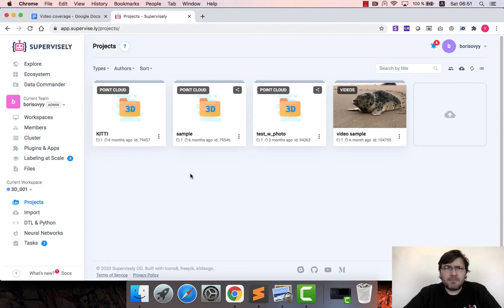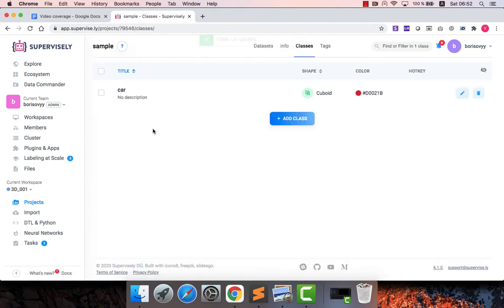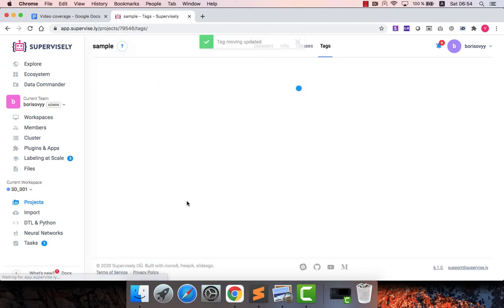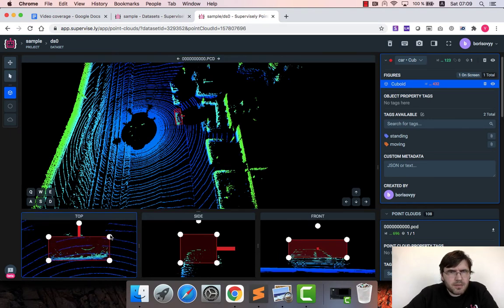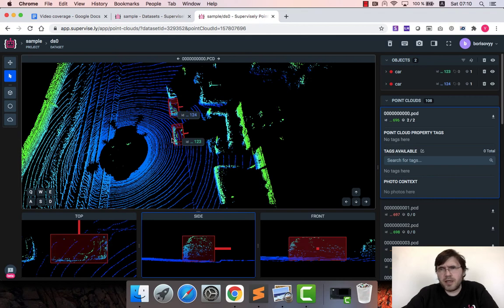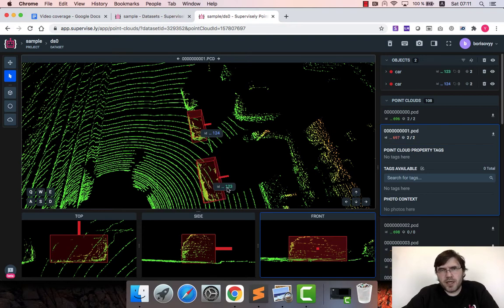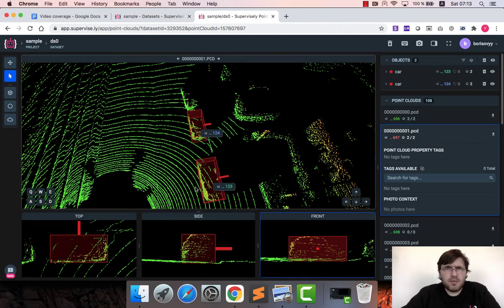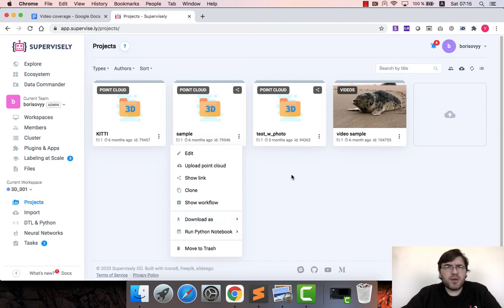3D labeling overview - Supervisely Fundamentals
The following steps are covered:
(1) Import of Lidar data (pcd files)
(2) Labeling with cuboids
(3) Copying labels from previous point cloud to the next one
(4) Using tags to assign attributes to objects

Links:
- Supervisely platform, just signup to try it online